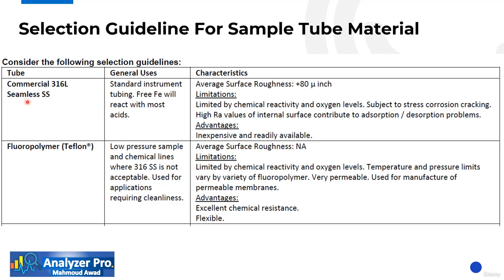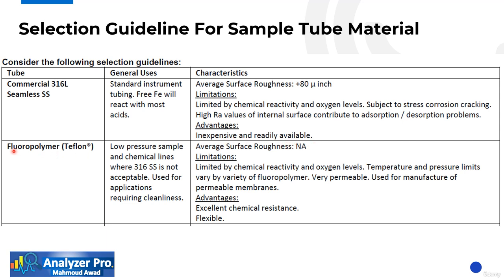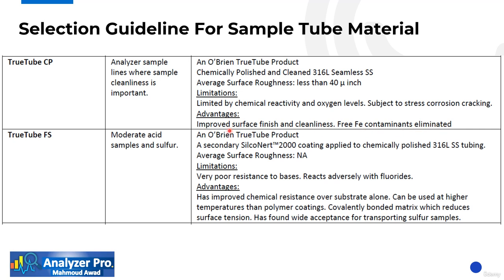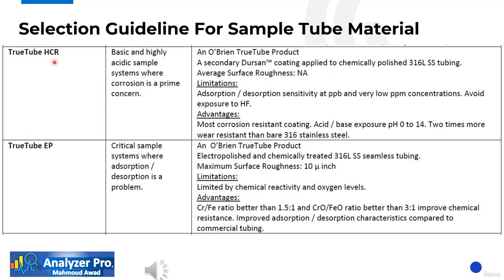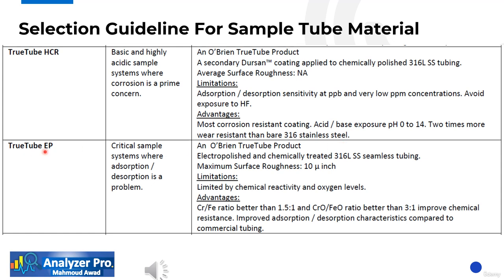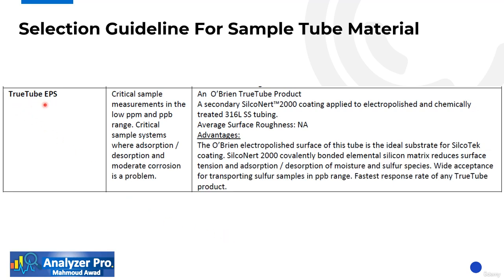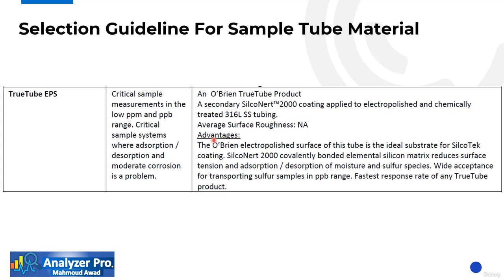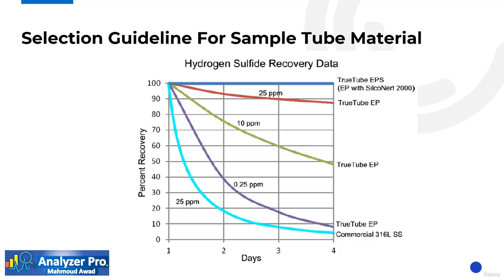19- selection guidelines for sample tube material